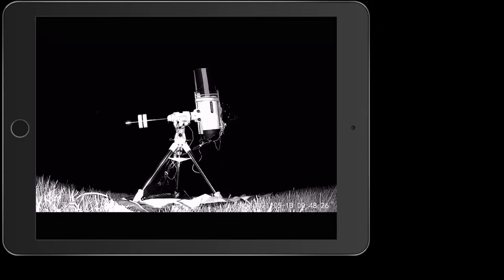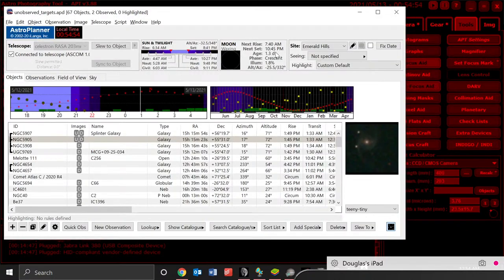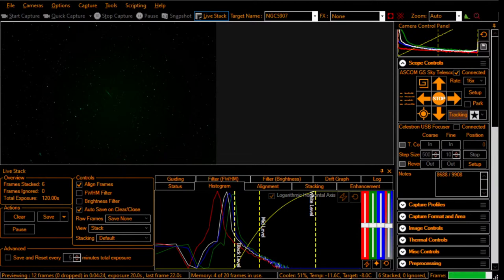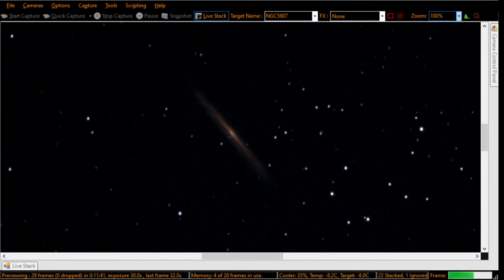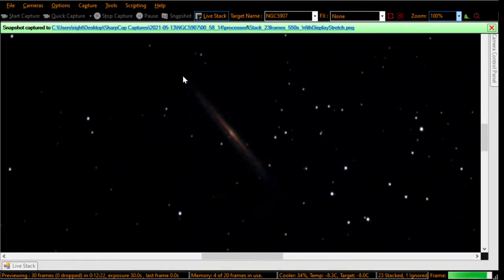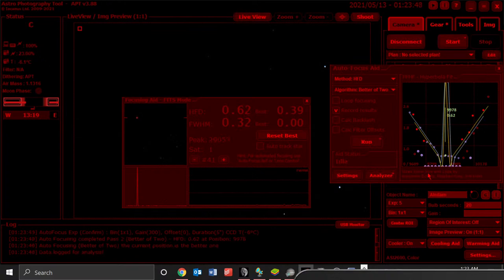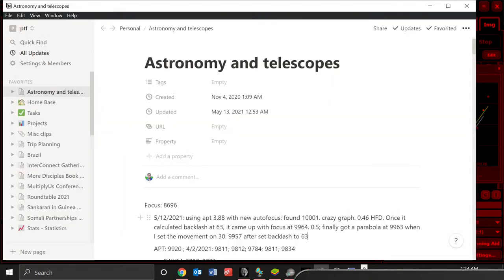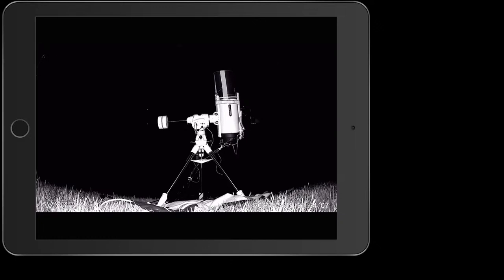Autofocus with APT (Astro Photography Tool) v3.88 - New version with completely automated focus)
You can try APT's new autofocus routine for yourself . Again, the big addition is - now APT has a "just click and watch" focus routine like Nina, but the potential is huge because you can now pick your stars, rather than (in Nina's case) put up with Nina using the entire screenful of random star shapes -- which might include nebulae or galaxies even. If you like APT, the purchase price is 18 Euros - about $22 US (very reasonable). And that's a one-time purchase price on APT, if I recall (not a one-year renewing charge like Sharpcap). Nina, of course, is open source - thanks to the kindness of the authors.

Now we know that the Tripp Lite Active USB cable will work: Tripp Lite 20M USB 3.0 Active Super speed Extension Repeater Cable USB-A M/F (U330-20M) . The only hitch appears to be - you can't daisy-chain two of them together (apparently) unless you purchase the external power supplies - and even then, we haven't tested daisy-chaining them yet (but we will; more details to follow).

The WyzeCam 3 night-vision-capable camera is downright AMAZING as a scope-cam. Wow. See it demo'd near the end of this video. For $25 bucks, it's REMARKABLE!!! . Full instructions in the video about using it. If you want to view the image in Windows you'll need something like Reflector 4 . This will allow you to mirror your iPad or iPhone over to your Windows PC.